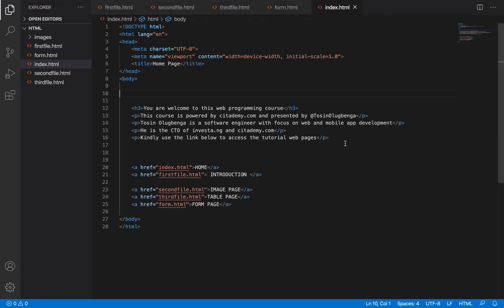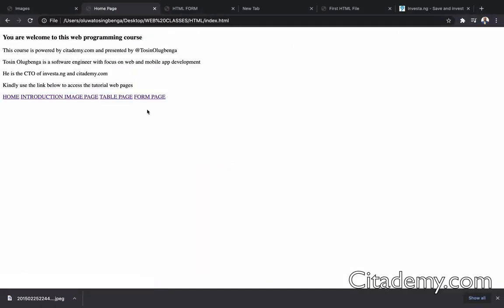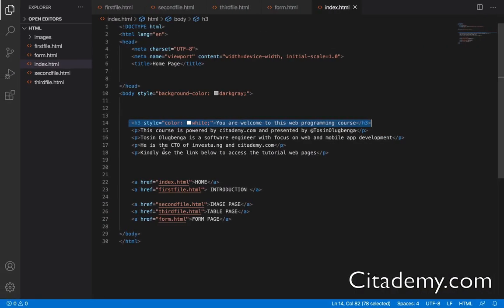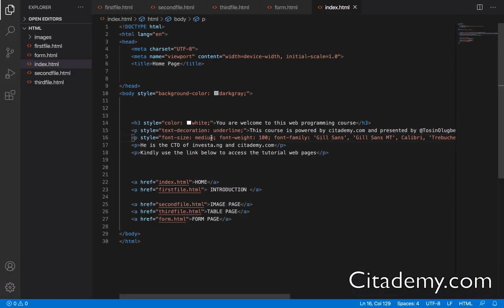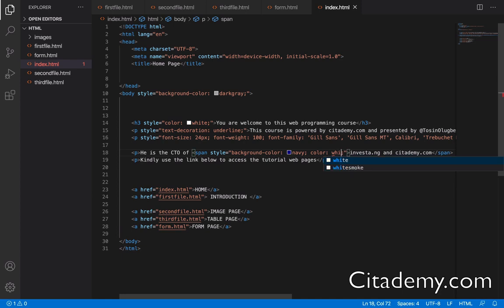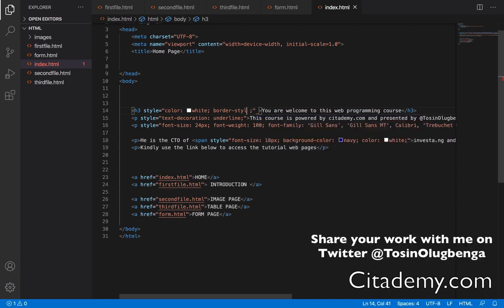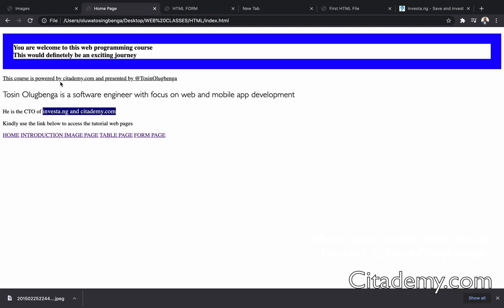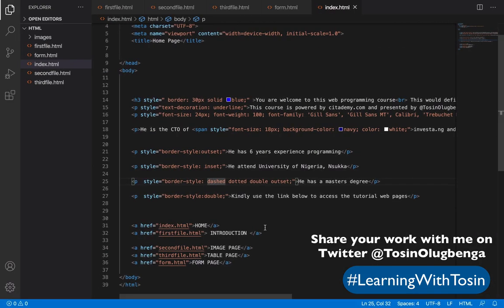WEB PROGRAMMING: HTML & CSS (PART NINE)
We are moving to CSS, Cascading Style Sheet where we would add more structure to our HTML web pages. This will be an introduction to CSS.